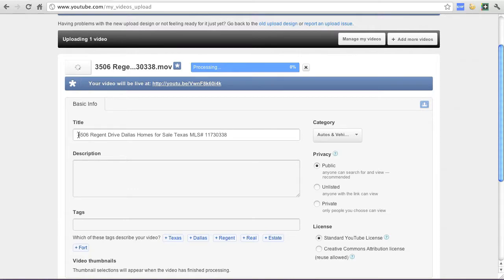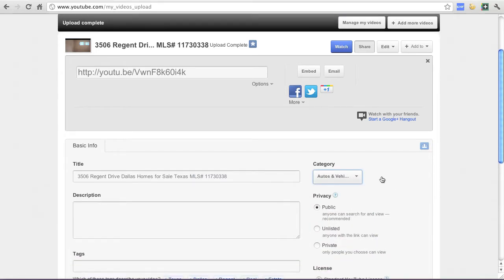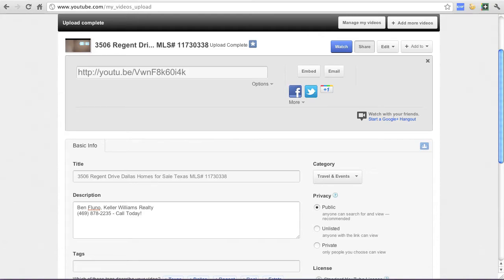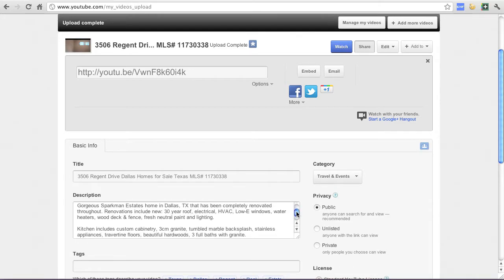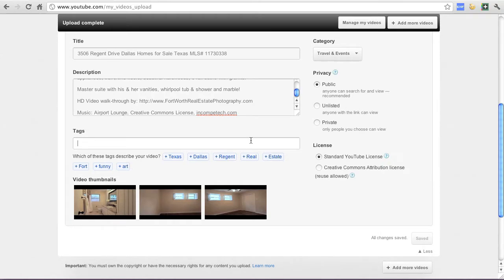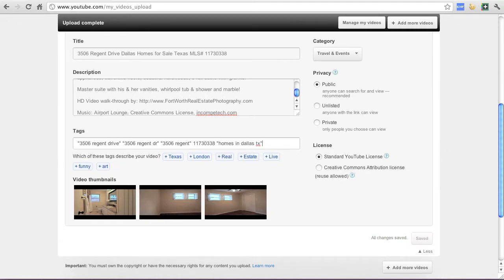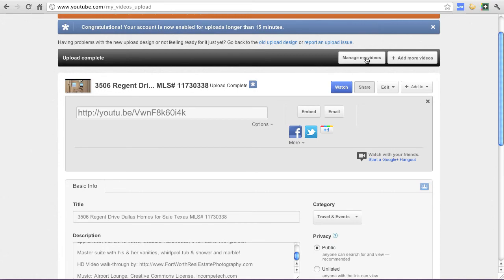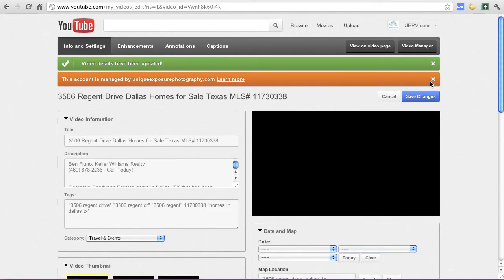Marketing Real Estate With Video - How to Post to YouTube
Part of a series of video tutorials on how to market real estate through video.
Presented by Unique Exposure Photography.

This tutorial on marketing real estate with video is the beginning of the series and it discusses how to upload a video file to YouTube. When uploading real estate videos to YouTube it is important to utilize a title that increases the likelihood of buyers finding your property video online.

This tutorial shows ways you can use the description to your advantage as a real estate agent and display your contact information for those in search of a realtor, and it also gives you a head start at properly tagging your real estate videos.

Other video tutorial subjects include:
* How to market real estate videos outside of YouTube
* How to leverage walk-through traffic and market your real estate video directly to buyers
* How to market real estate videos to buyers and neighbors passing by the home
* .. and more!

** All advice given is simply a suggestion/opinion to help those starting out with marketing their real estate videos. I make no guarantees as to the success of your marketing efforts, but I wish you all the best! **